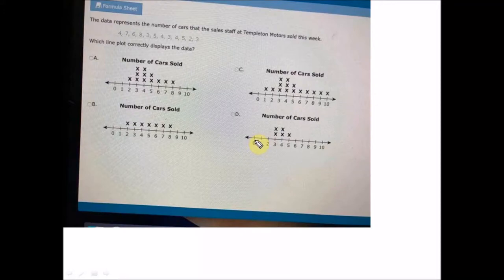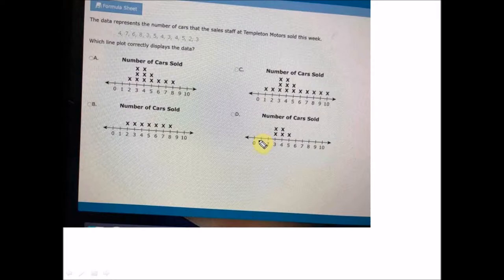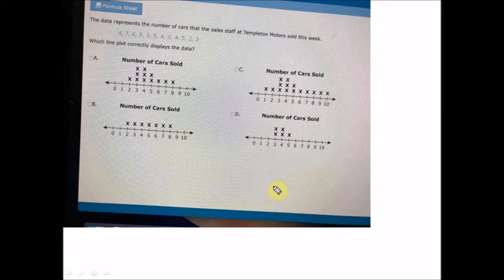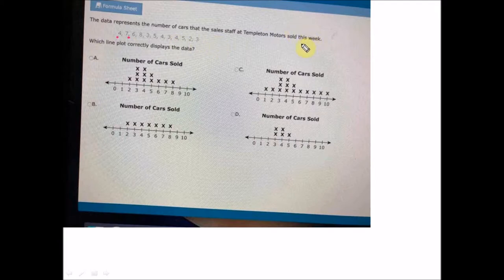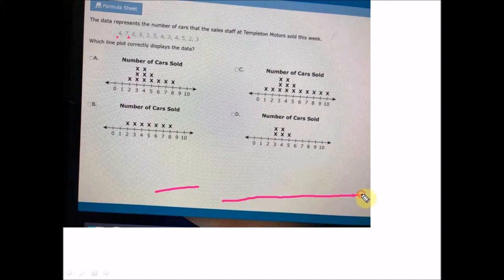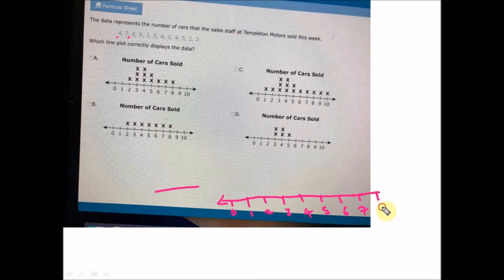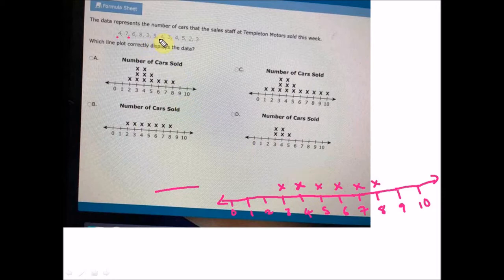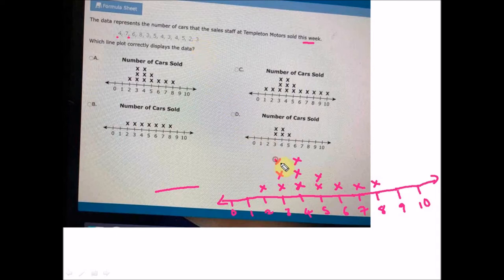GED Math - Line Plot Data Analysis (Request by Farah on Facebook Group)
GED Math - Line Plot Data Analysis (Request by Farah)

- TI-30XS MultiView Scientific Calculator for the GED Math test

DTW TUTORIALS.